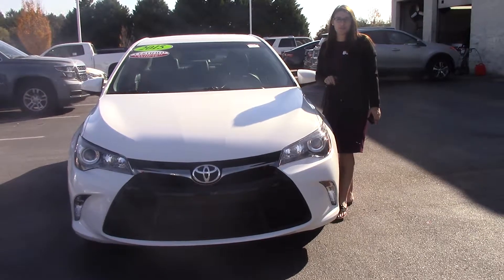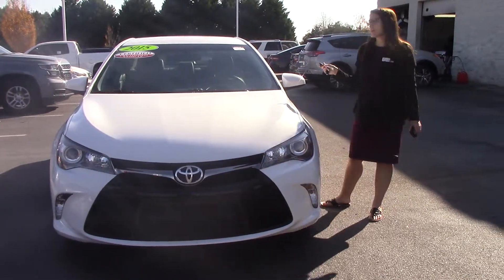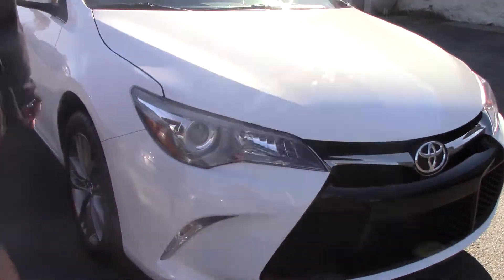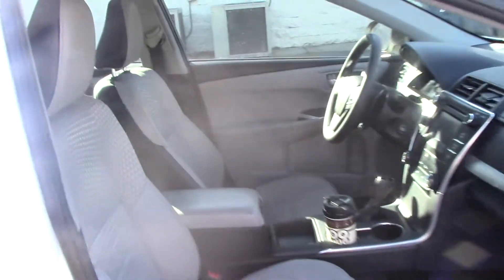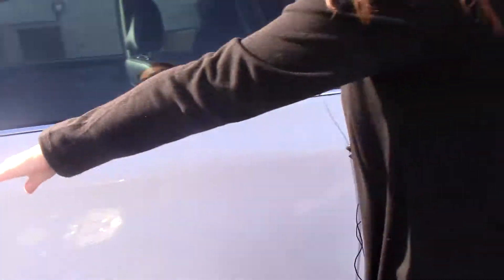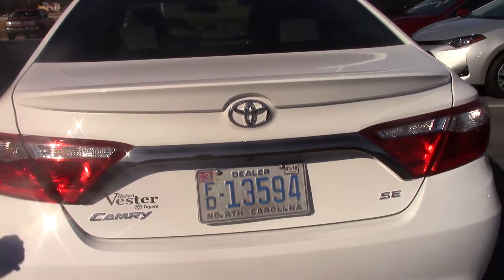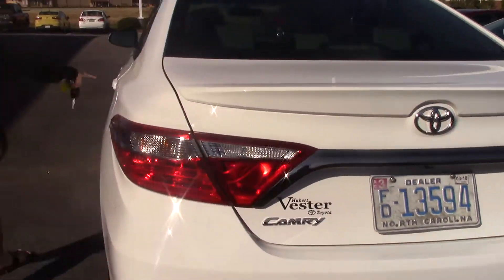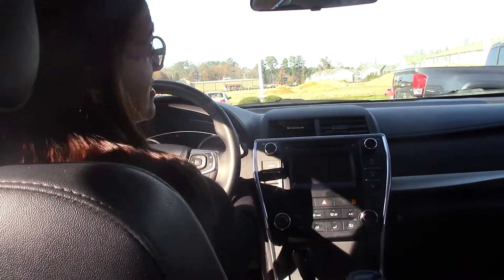2015 Toyota Camry SE Wilson, NC Walkaround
CARFAX One-Owner. White 2015 Toyota Camry SE FWD 6-Speed Automatic 2.5L I4 SMPI DOHC Certified!, Low Miles!, Local Trade!, Great Fuel Economy!!. Recent Arrival! Odometer is 5799 miles below market average! 35/25 Highway/City MPG Awards: * 2015 IIHS Top Safety Pick+ * 2015 KBB.com 15 Best Family Cars * 2015 KBB.com 10 Best Sedans Under $25,000 Reviews: * Comfortable and spacious interior with above-average rear seat space; good visibility; distinct luxury and sport trim levels; user-friendly interior controls. Source: Edmunds * With a bold and aggressive redesign the 2015 Toyota Camry is back to tackle the mid-size sedan segment. A sculpted body with muscular fenders and a more prominent grille adds to its commanding stance, and this striking style continues to the rear of the car, where the taillights create a distinctive profile. Available additions to the bold body style are LED Headlights and Daytime Running Lights, 18-inch alloy wheels, and Dual Chrome-Tipped exhaust. Choose from a choice of 3 different engines including a 2.5L engine with 178hp paired to a 6-Speed Automatic Transmission capable of 25city/35hwy MPG, a 3.5L V6 with 268hp paired to a 6-Speed Automatic Transmission capable of 21city/31hwy MPG, or a 2.5L CVT hybrid engine with 200hp with up to 43city/41hwy MPG on the LE model and 40city/38hwy on Hybrid SE and Hybrid XLE models. Interior comforts include available premium heated front seats (With leather-trimmed Ultrasuede or leather) and steering wheel touch controls. Available interior technologies include wireless phone charging with your Qi-compatible device, a JBL GreenEdge audio system with ten speakers in eight locations plus a subwoofer and amplifier, Navigation and Entune App Suite which connects to apps such as Pandora, OpenTable, Movietickets.com, and more. A host of available safety features also help to keep you at ease including Whiplash-injury-lessening front seats, 10 airbags, a standard backup camera, Blind Spot Monitoring and Rear Cross-Traffic Alert, Lane Departure Alert, Automatic High Beams, and Dynamic Radar Cruise Control to automatically adjust vehicle speed and maintain your distance along with a Pre-Collision System to determine if a frontal collision is imminent and apply the brakes if necessary. Source: The Manufacturer Summary